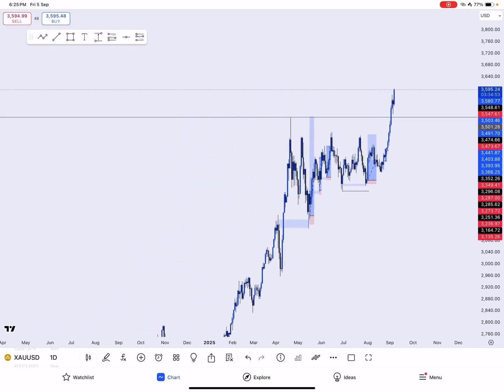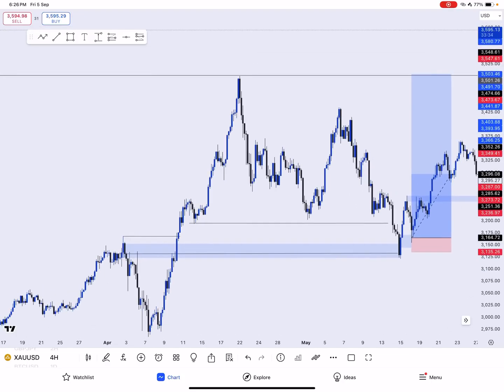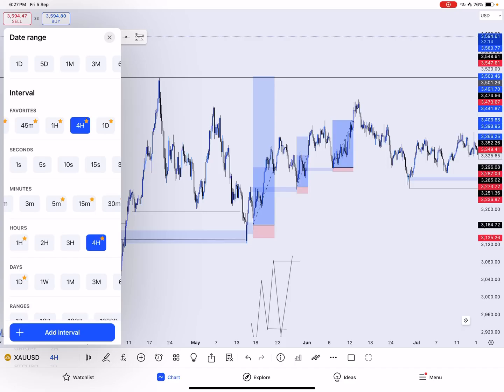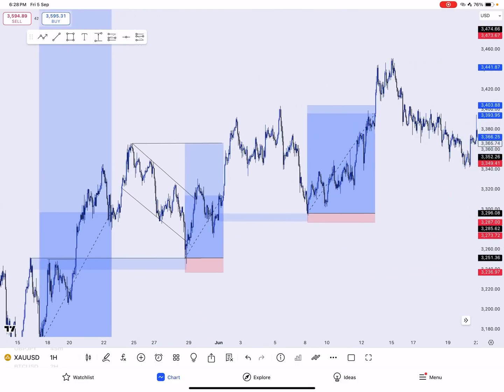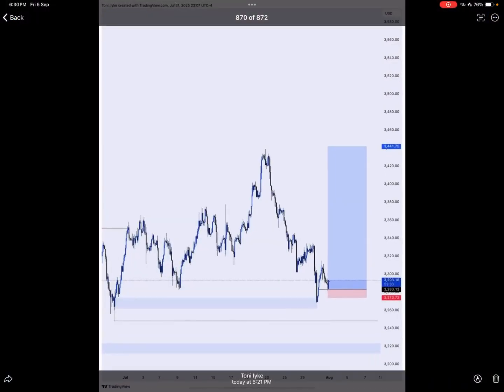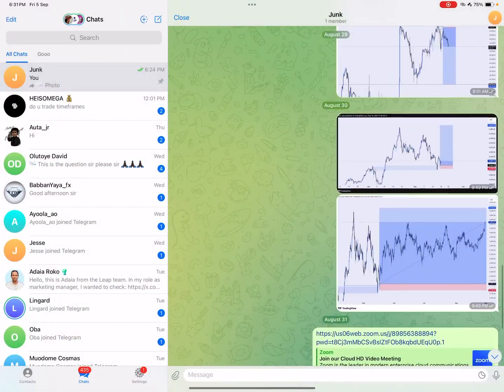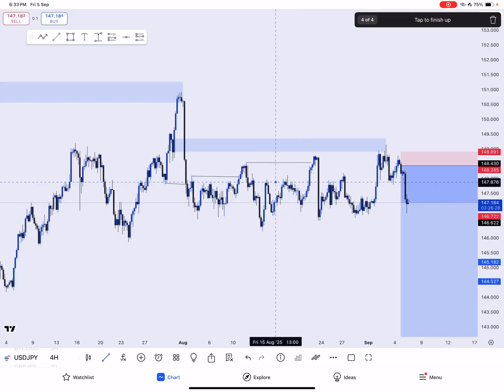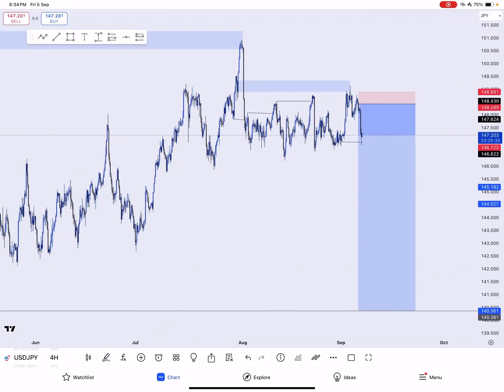Tony Iyke Analyzed XAUUSD Hitting A New ATH Plus How I traded NFP, XAUUSD AND USDJPY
How Tony Iyke Analyzed XAUUSD Hitting A New ATH  Plus How He traded NFP, XAUUSD AND USDJPY